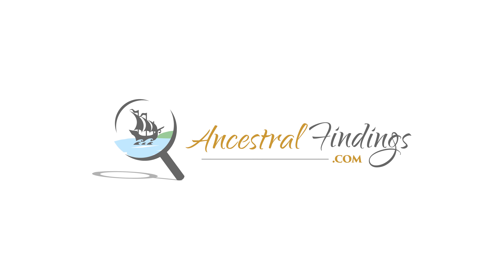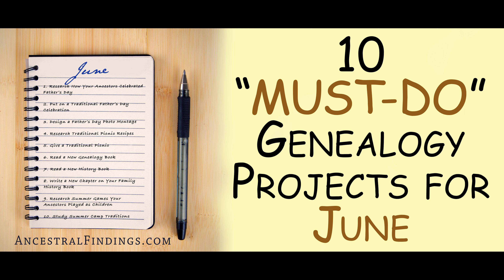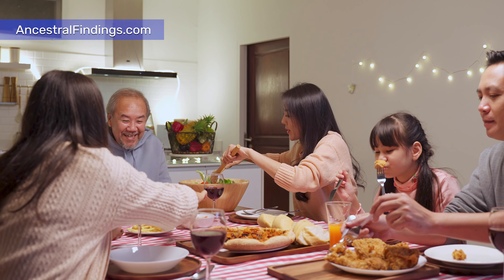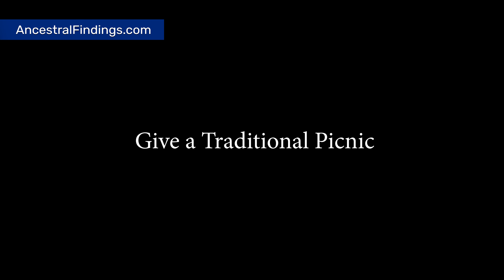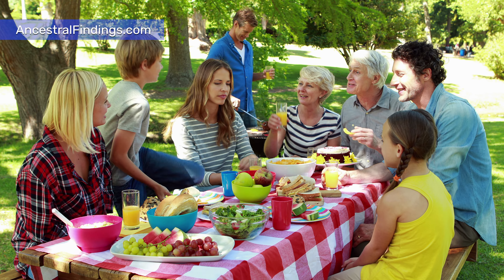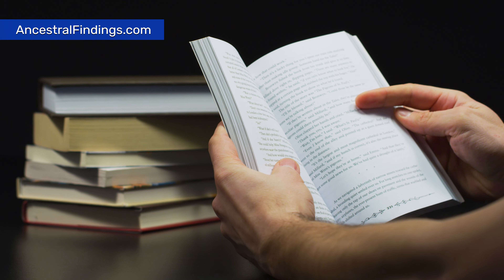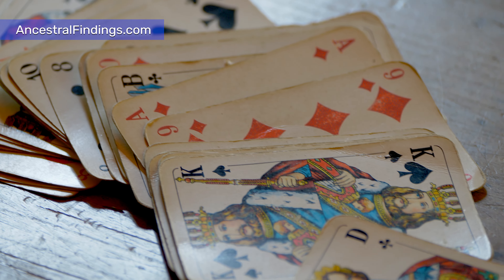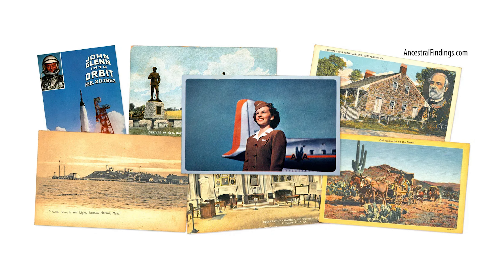AF-618: 10 “Must-Do” Genealogy Projects for June | Ancestral Findings Podcast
Are you looking for some genealogy projects to work on in June? June is especially suited to certain genealogical projects. Here are ten of them to do...